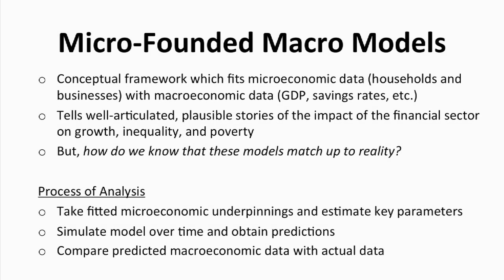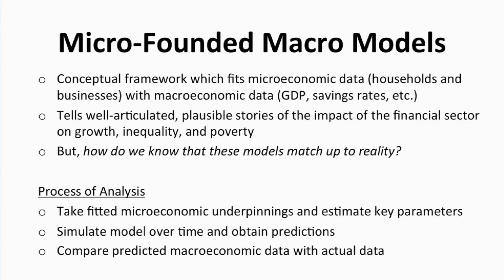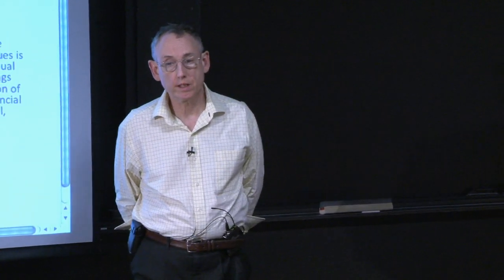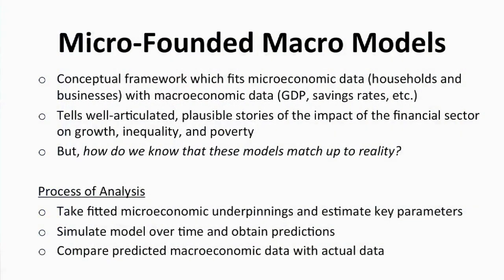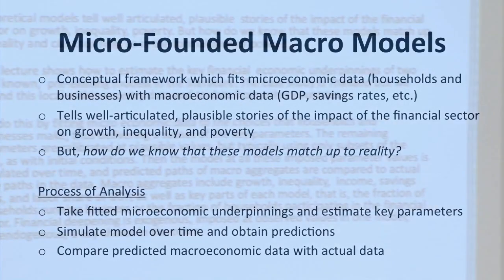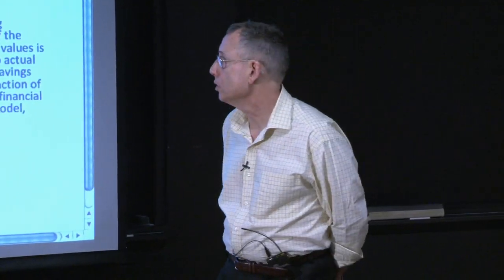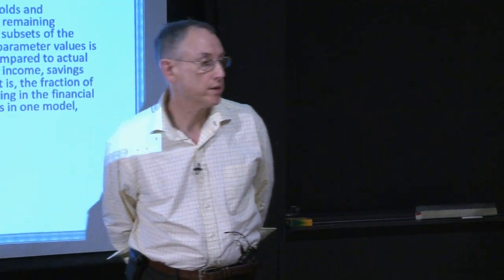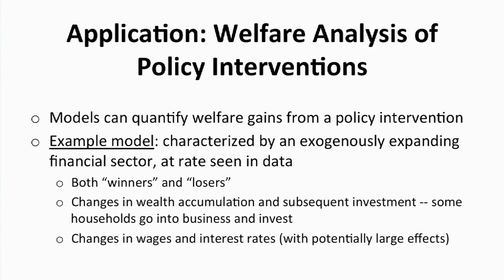An Overview of Micro-Founded Macro Models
This video interview with CFSP Faculty Director Robert M. Townsend  speaks to the use of micro-founded macro models and their use in development. Townsend discusses the process by which such models can be used as a conceptual foundation for quantifying the welfare gains from policy interventions.